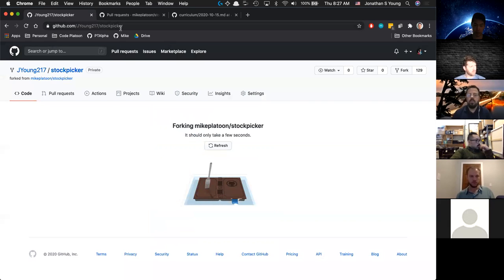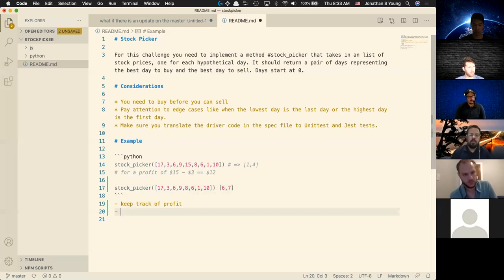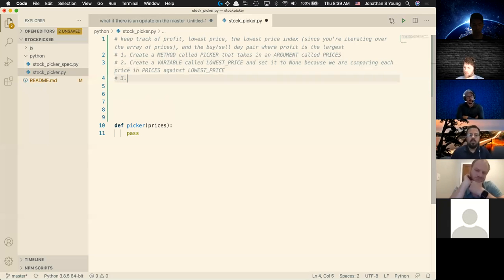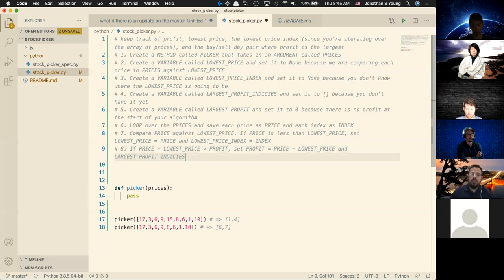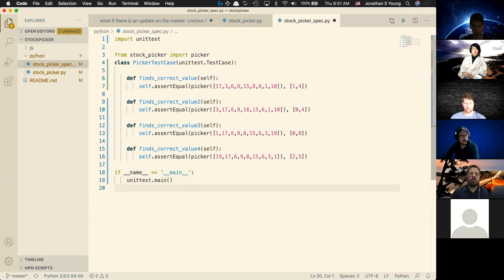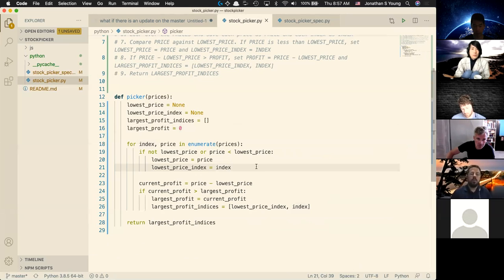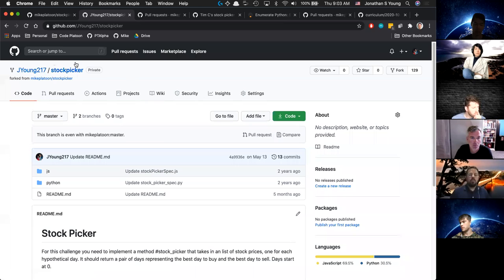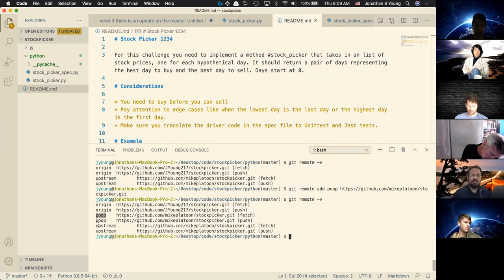W2D4: Stock Picker w/pseudocode (1 of 2)